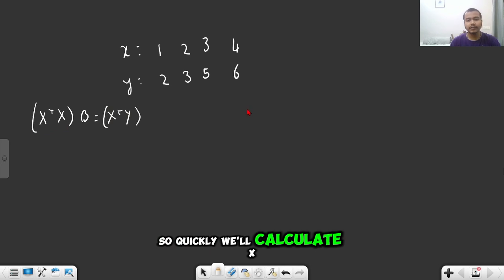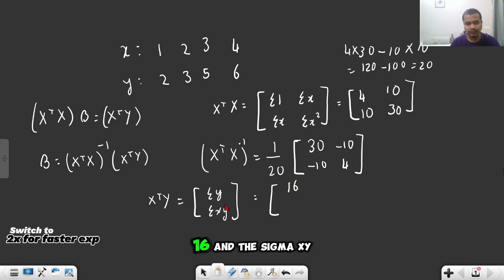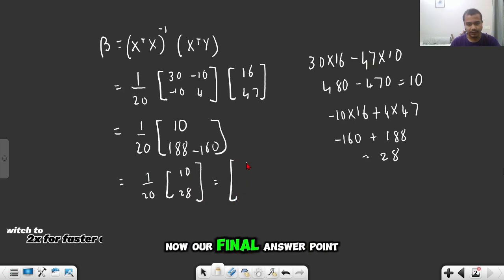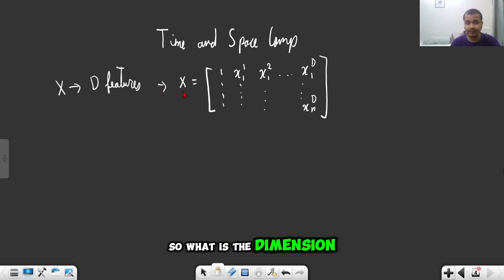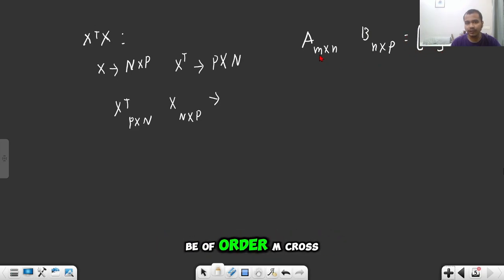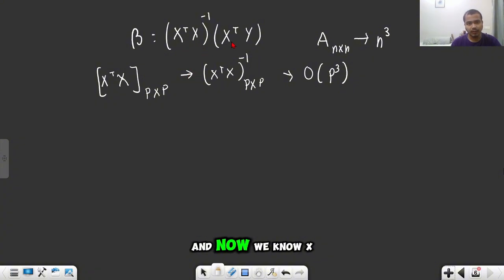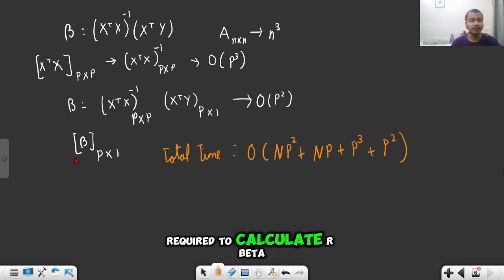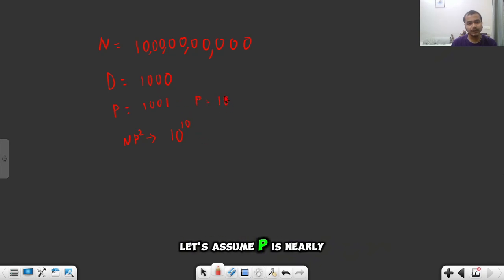Time and Space Complexity of Linear regression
In this video:

- Questions related to matrix method.
- Time and Space Complexity of matrix method.